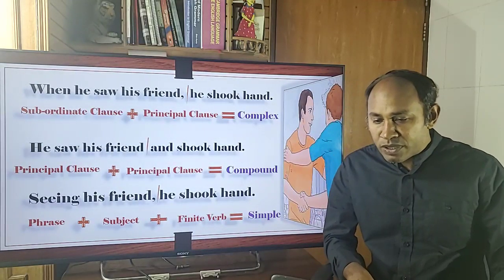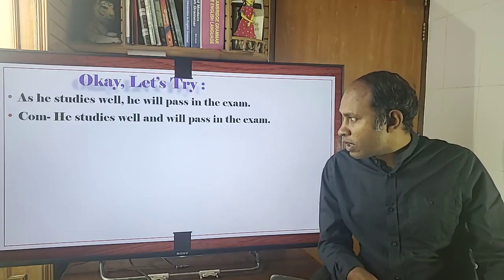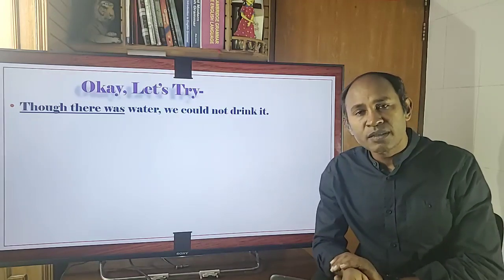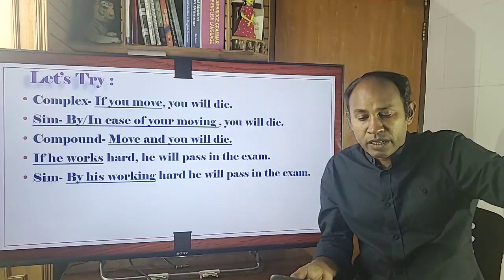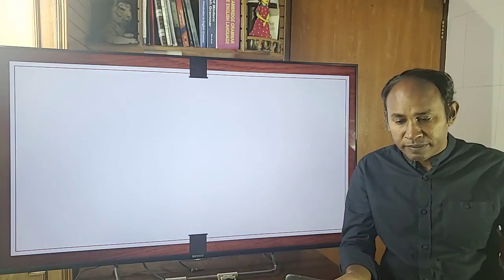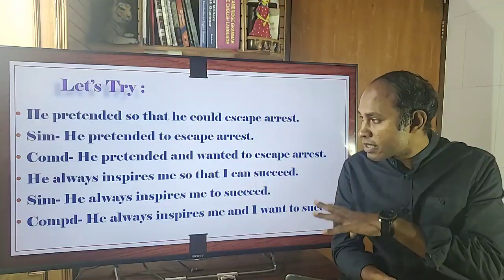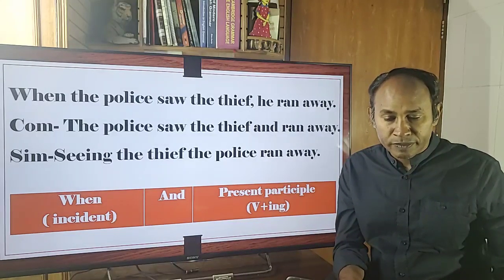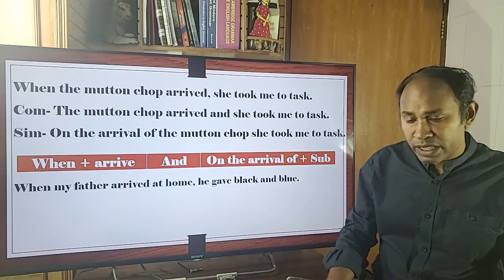Transformation of Sentence || Part#3 || Reza Sir || BAF Shaheen College Dhaka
Dear viewer,
I have been working hard to make the academic studies of English Grammar and English for Today ( EfT) easily understandable  for the students. But it is no doubt, one of the hardest tasks for anyone.

Since I am a teacher, I feel that responsibility from the core of my heart. So, I am trying. I always keep in mind that-

"I never lose anything rather either I win or learn many things."

Your constructive feedback, cooperation & inspiration can easily help me make a giant step one day  in future.

Thanks-

Reza Sir l BAF Shaheen College Dhaka

Transformation of Sentence ll Part#1 ll

Sentence ll Types of Sentence